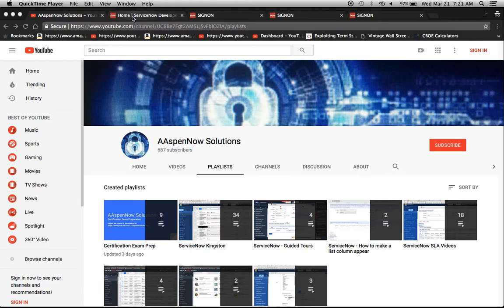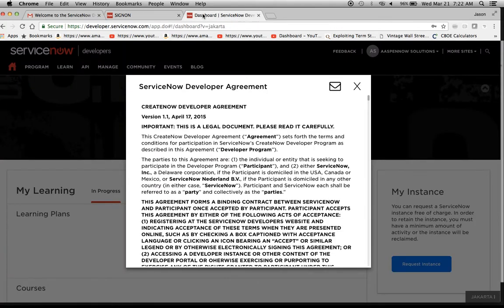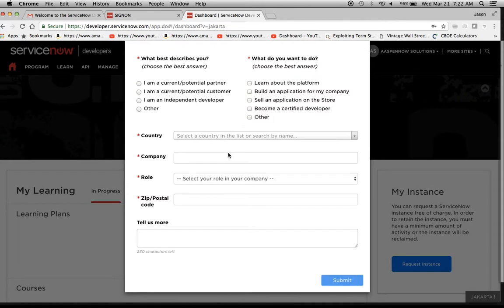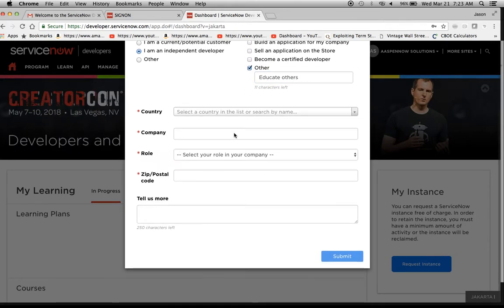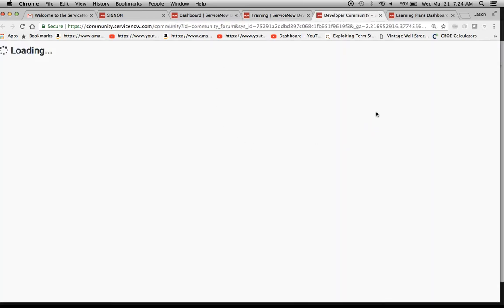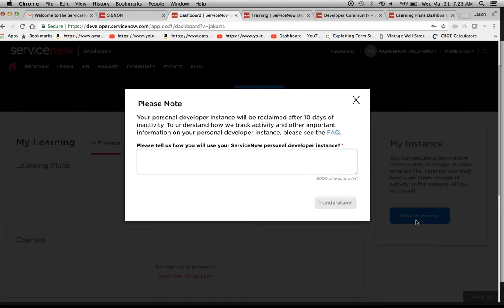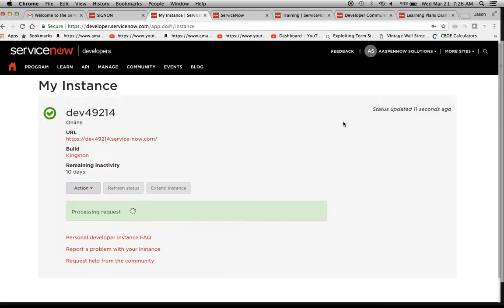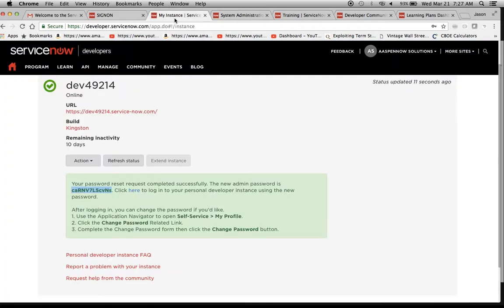ServiceNow - How to Get Started with ServiceNow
Items demonstrated/discussed in this video:

* Signed-up for a developer account at developer.servicenow.com
* Displayed the confirmation email.
* Displayed the Developer Community, Training, Learning Plans.
* Requested a Personal Developer Instance.
* Displayed the System Admin links on the Homepage.